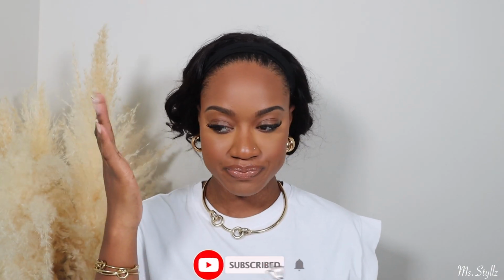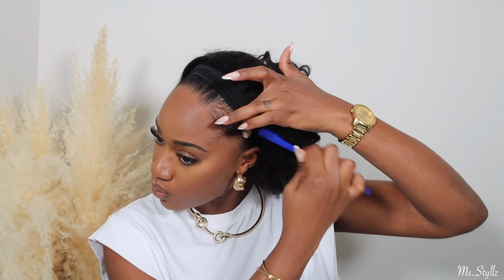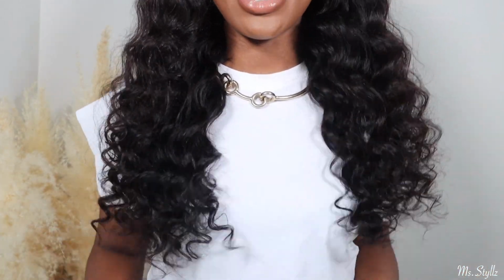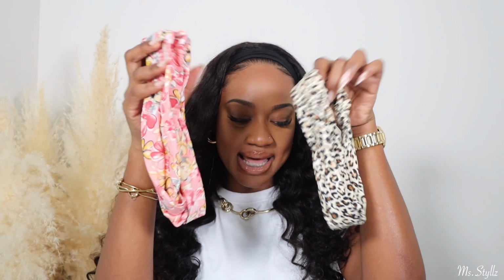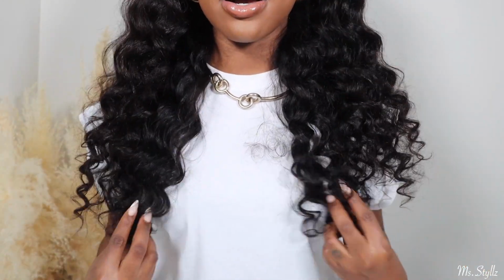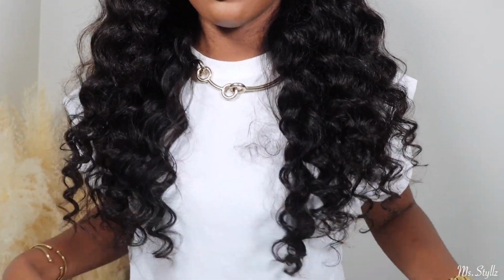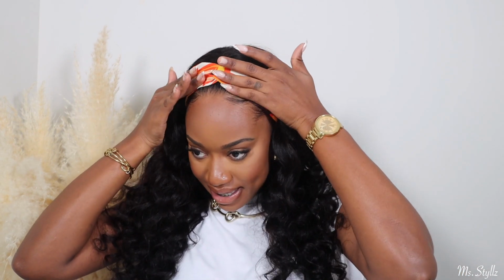UNICE HEADBAND WIG |PROTECTIVE STYLE | WATERWAVE| ARIANNE STYLLZ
Heyyy lovess ! I am back with another stunning install. This unit is from UNICE and it is gorgeous . Honestly I am not the biggest fan of headband wigs but everyone should own one due to how easy it is . I simply love frontals lol .

HAIR INFORMATION